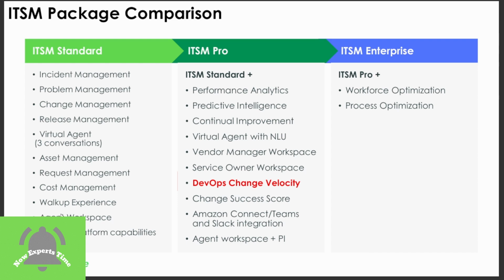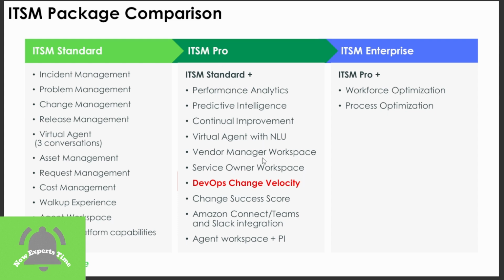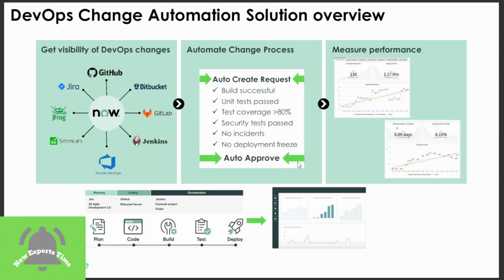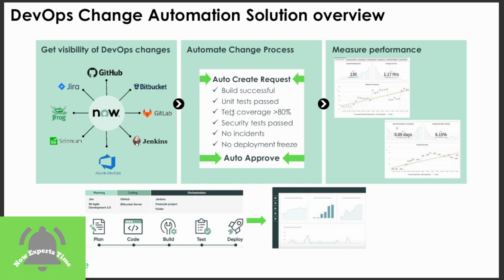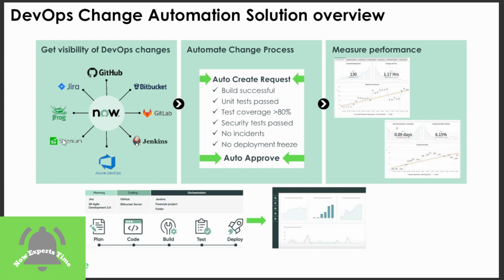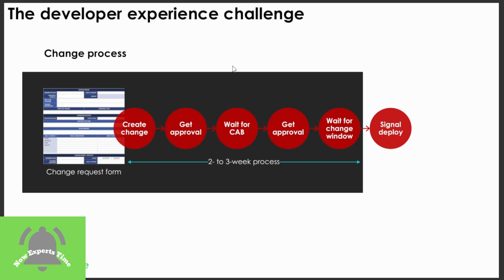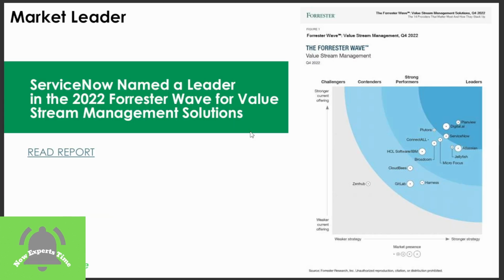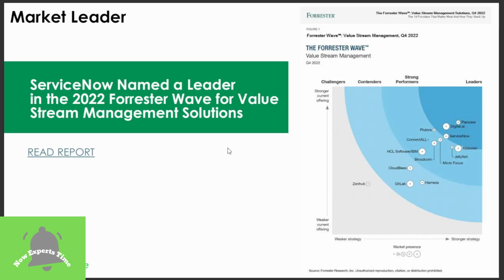Episode - 1 | DevOps Change Velocity Introduction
This video explains the following points,

1. Introduction of DevOps Change Velocity
2. Normal Change Management to Enterprise Change Management
3. Challenges in Normal Change Management